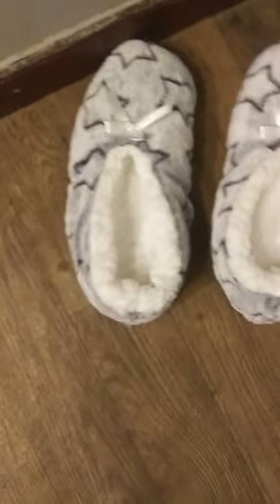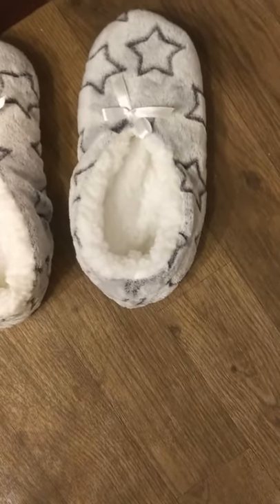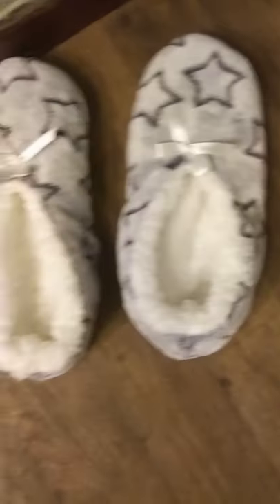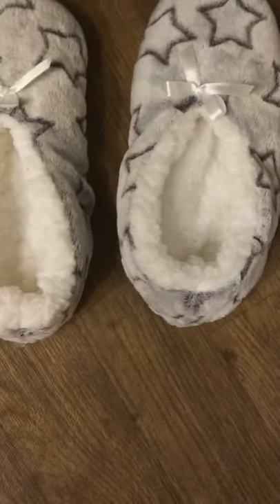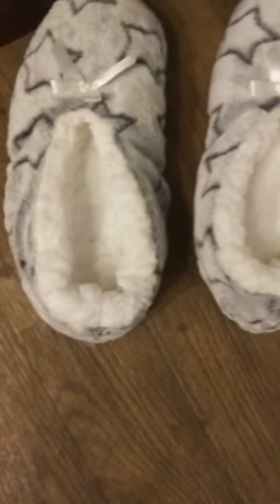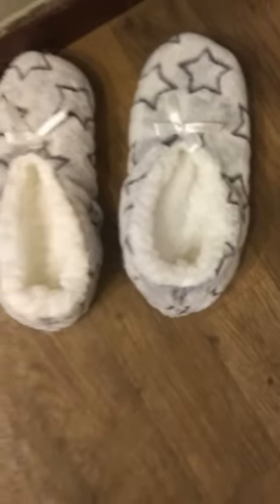Sleepwear Tryon Review Five Below Sexy But Comfy Sleepwear Tryon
Trying On Sleepwear From Five Below!